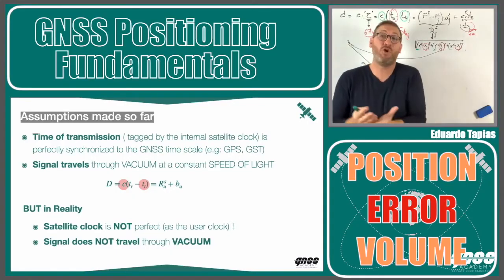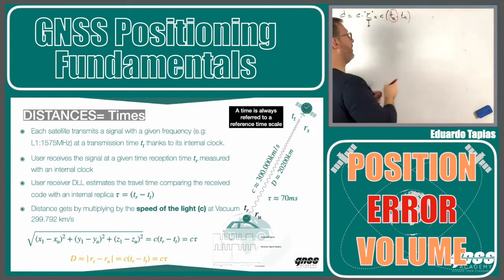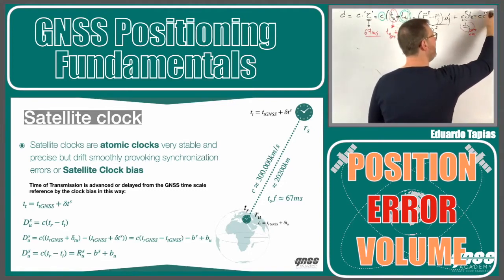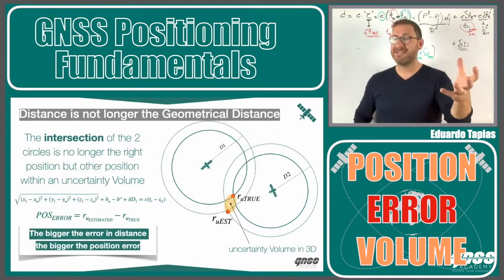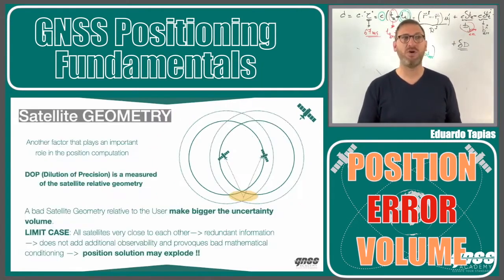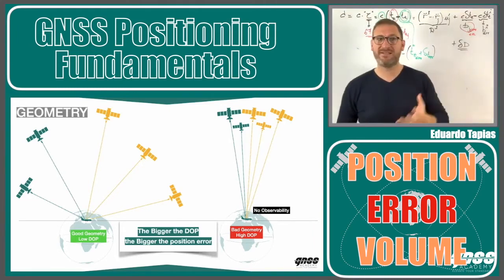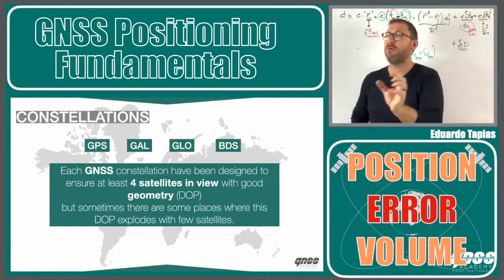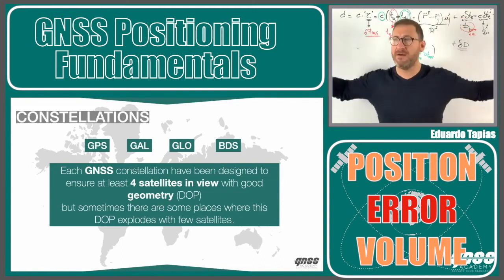Position Error Uncertainty Volume, Satellite Clocks, Speed of Signal, Geometry impact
GNSSAcademy: Position Error Uncertainty Volume, Satellite Clocks, Speed of Signal, Geometry impact

✅  DO YOU WANT TO FOCUS YOUR CAREER ON GNSS TECHNOLOGY?
LET US KNOW BY FILLING UP THIS FORM

✅  DO YOU WANT TO TRAIN YOUR TEAM IN THE COMPANY ?

Eduardo Tapias